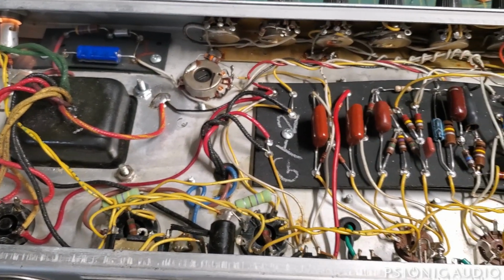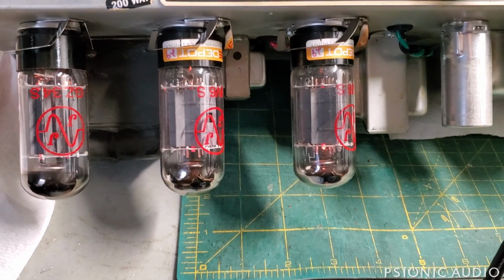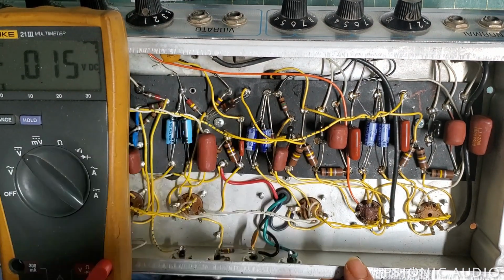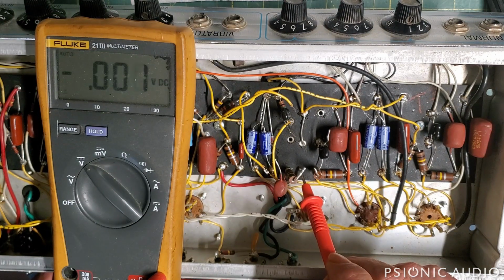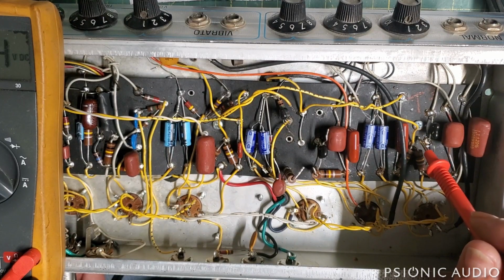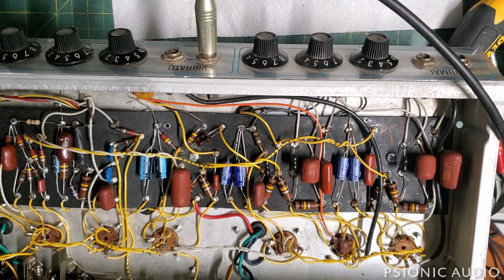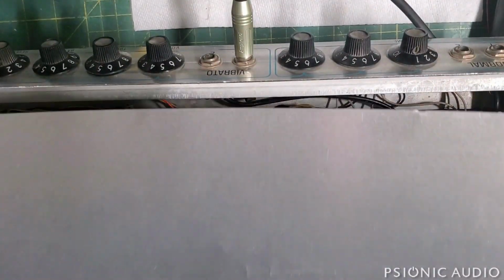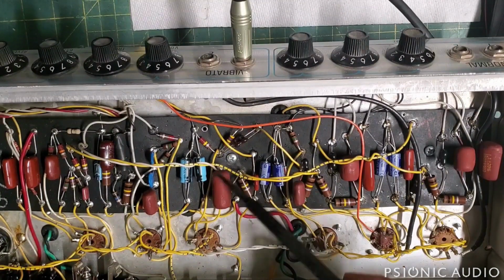Making the '69 Fender Deluxe Reverb as Good as Possible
Good enough isn't.